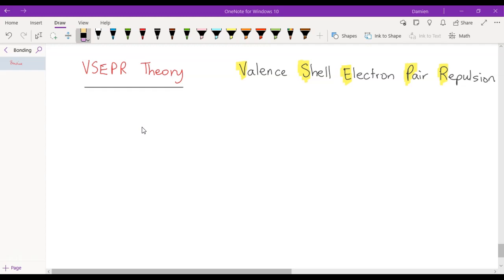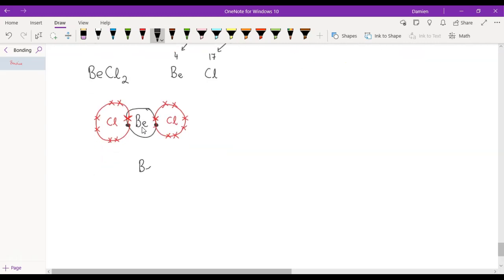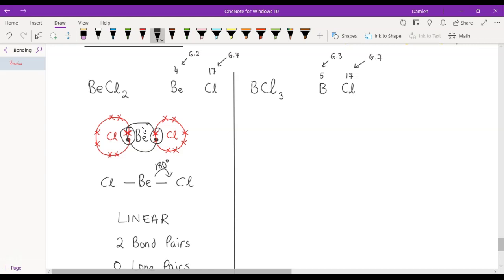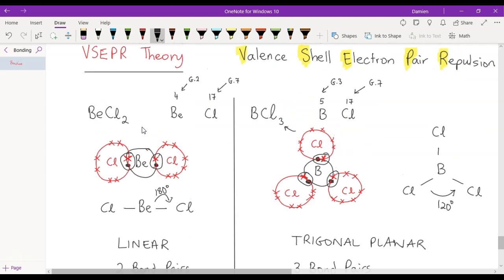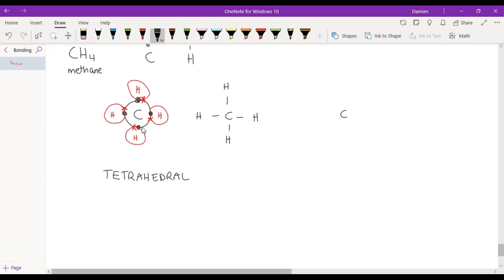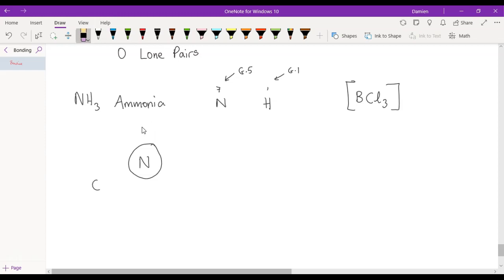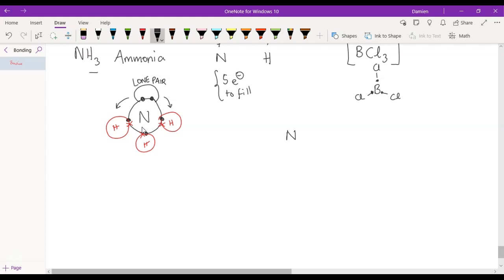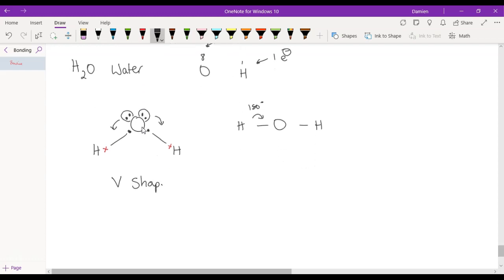Bonding - Shapes of Molecules